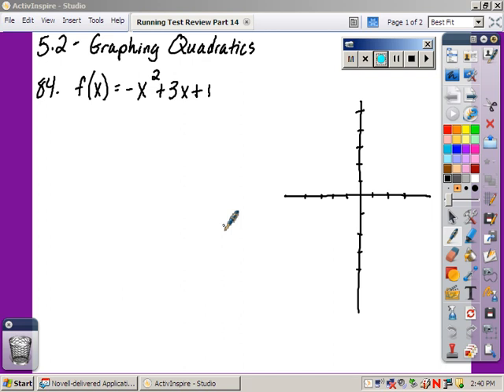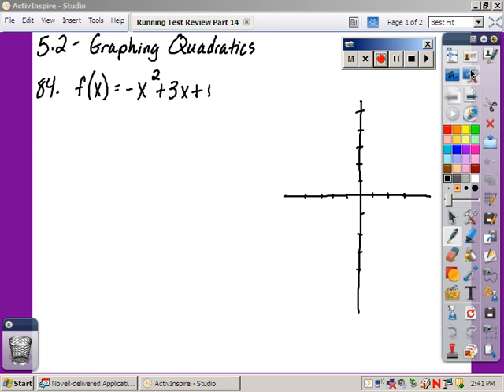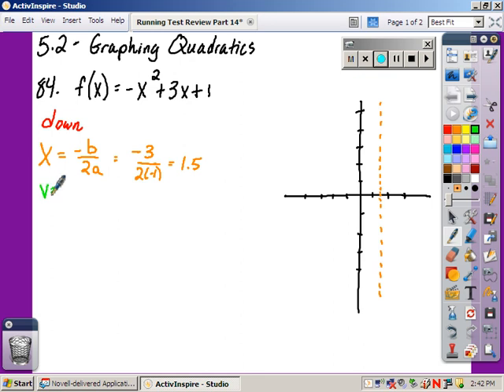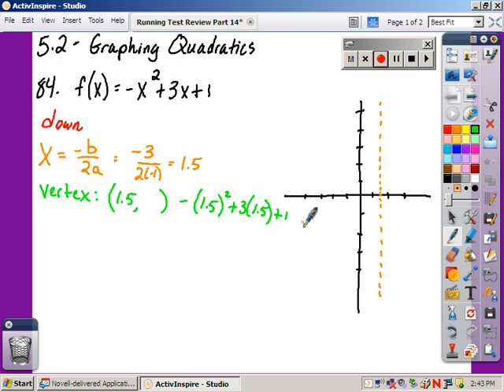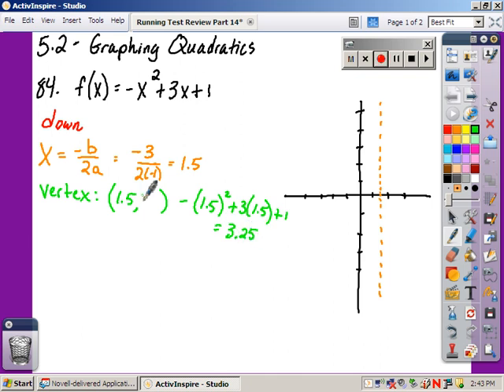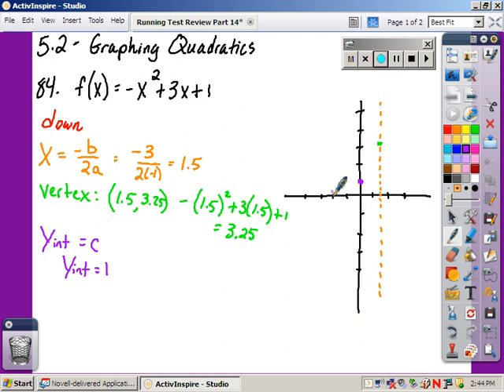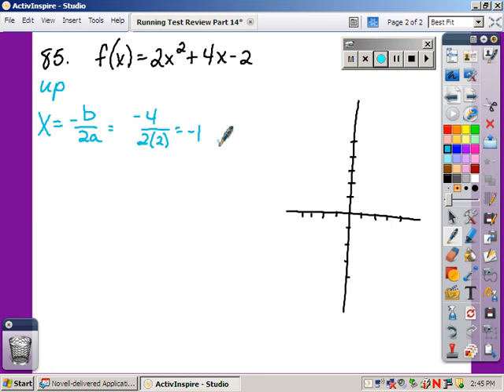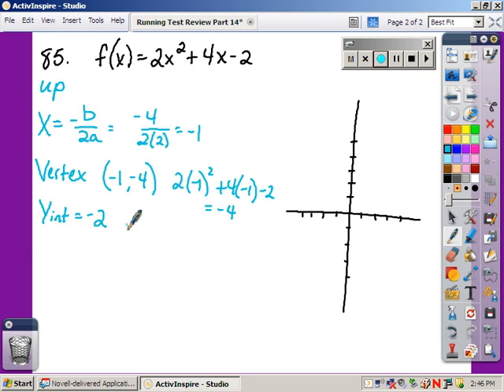Running Test Review Part 14